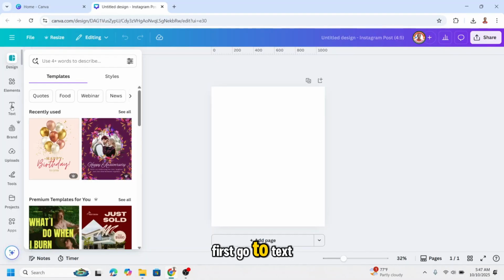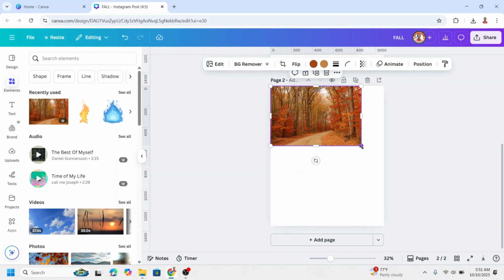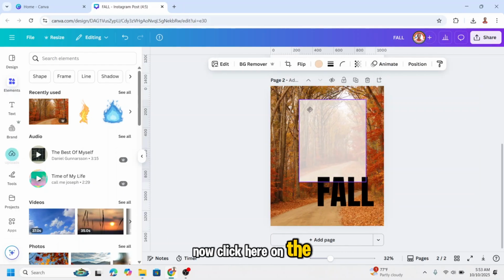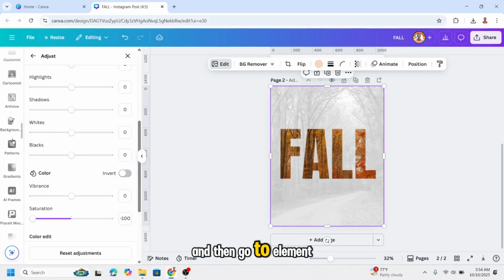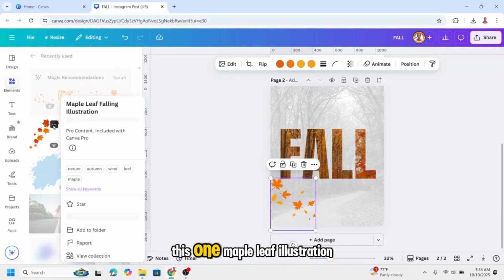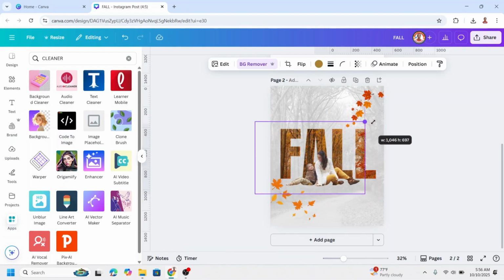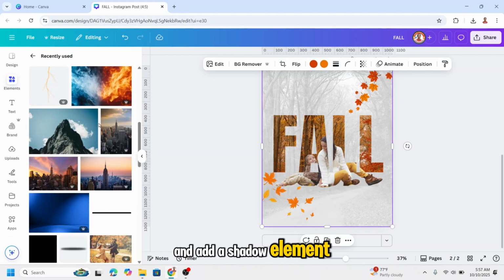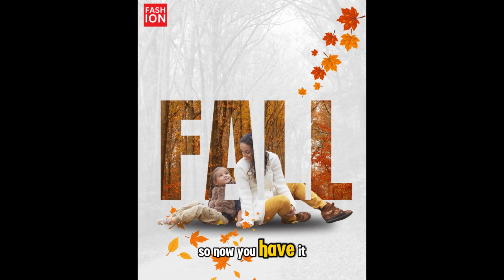How to Create a Fall Text Effect in Canva | Autumn Typography Design Tutorial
Learn how to design a stunning FALL typography poster in Canva — perfect for autumn themes,
fashion promotions, or social media posts.

In this tutorial, you’ll discover how to:
✅ Combine image masking with bold text
✅ Blend people or product photos into letters
✅ Add falling leaves for a cozy autumn vibe
This effect looks complex, but you can create it in minutes — no Photoshop needed!

🎨 Canva elements used:
● Background photo (forest or trees)
● Tall and Bold text (e.g. Anton)
● Transparent cutout photo (you can use Canva’s background remover)
● Autumn leaves illustrations